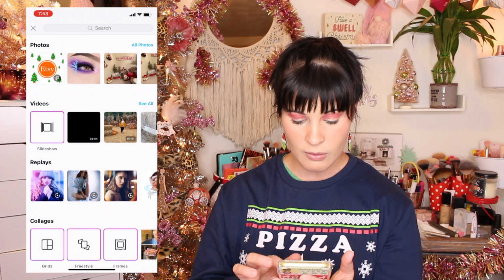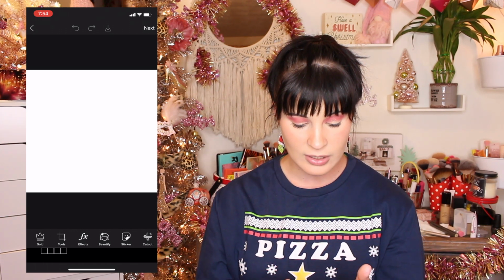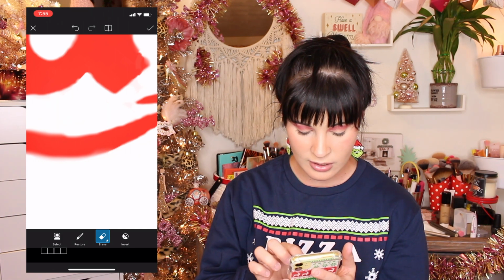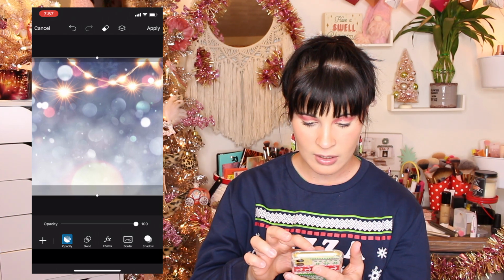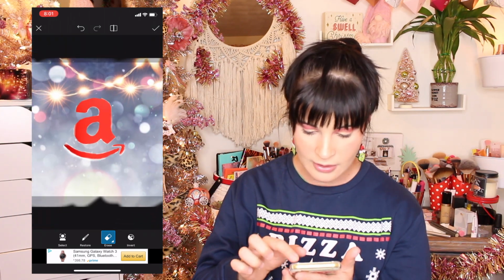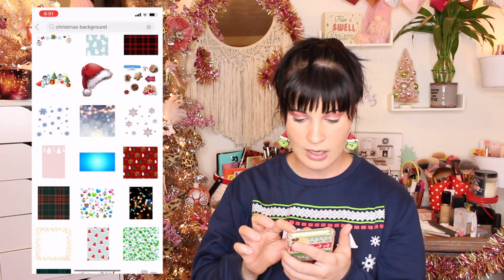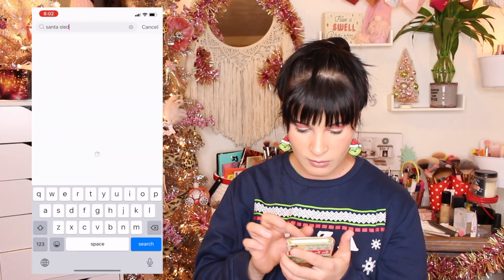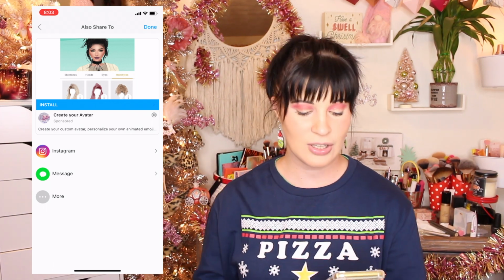NEW IOS 14 How To Use The Picsart App To Get An Asthetic Phone | Bridgette Snyder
Hey guys I hope you enjoy todays video! I'm excited to show you guys how to customize your iPhone for Christmas with the new iOS 14 update. I know this video is a little different for my channel but I wanted to share it with you guys cause its something I enjoyed doing.

MY BRAND CHECK IT OUT!

INTRO

OUTRO

 Other Video Music

► Green Screens Used:-Crafty 10-Reina Gulle-iPhone Editing How To